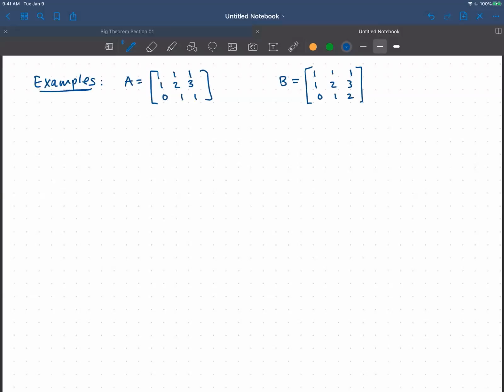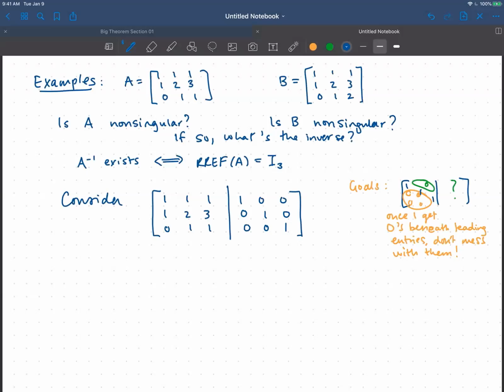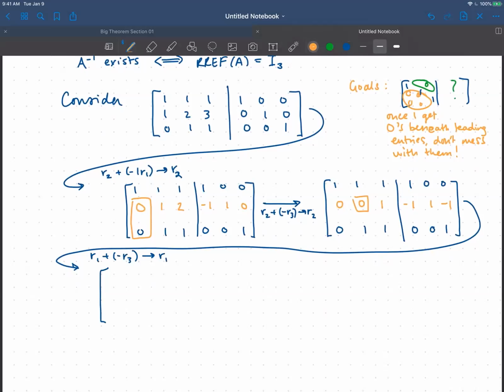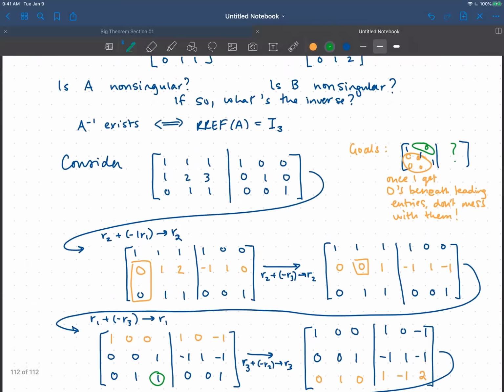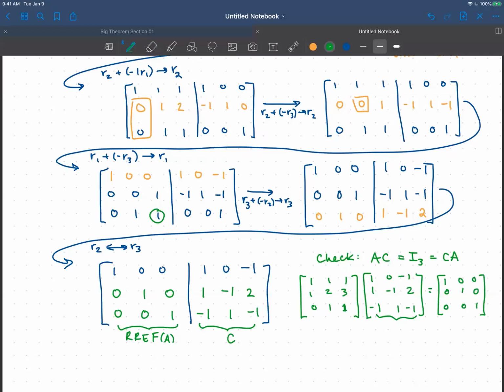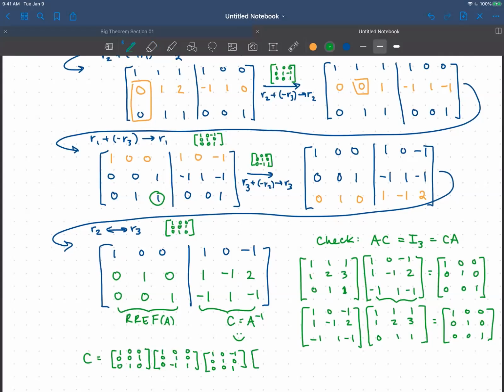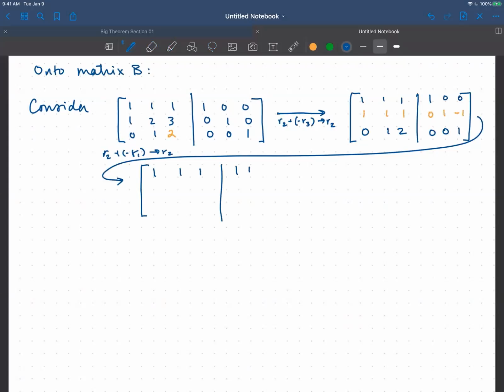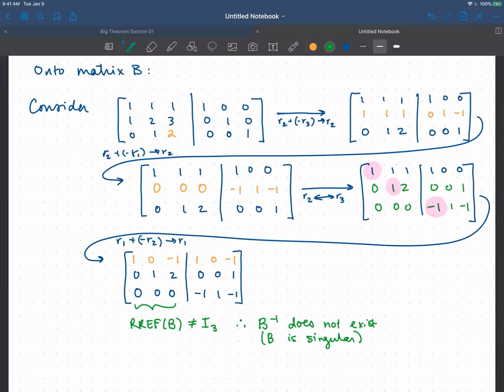Row reduction to find an inverse matrix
An example of finding the inverse of a matrix (or determining that the matrix is singular) via row reduction.